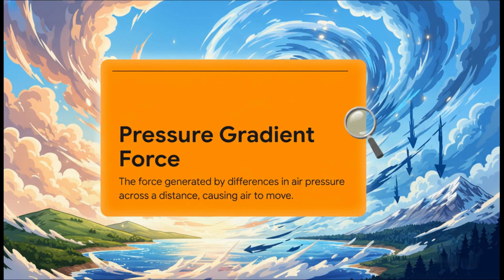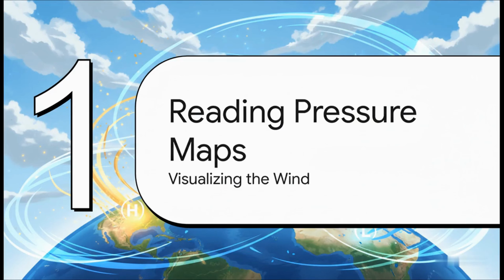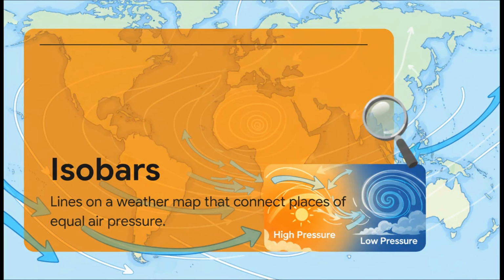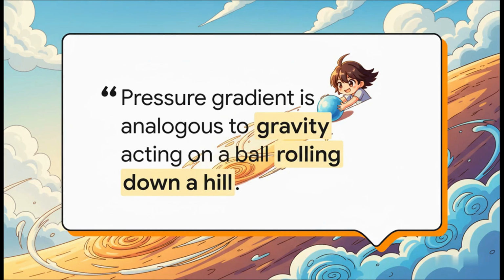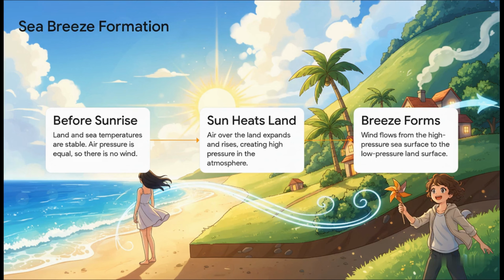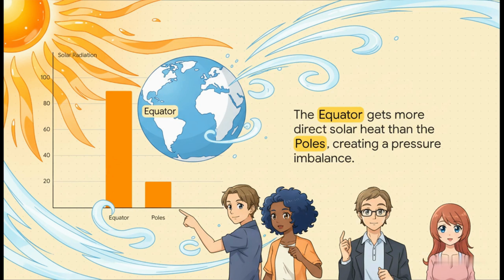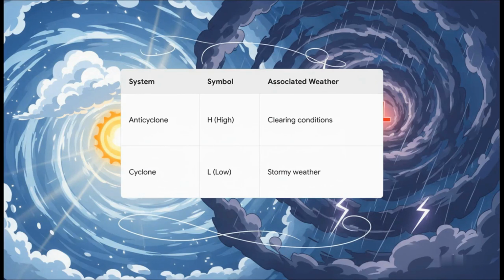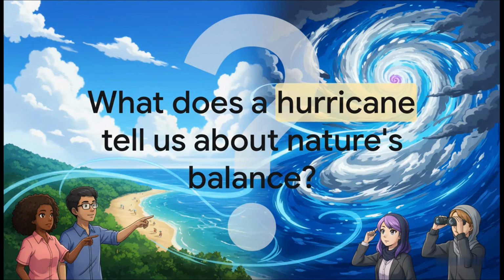Understanding the Main Factors That Affect Wind Patterns part 1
An explanation of wind generation and atmospheric pressure systems, detailing the forces that influence air movement, such as the pressure gradient force, Coriolis force, and friction. It explains that the pressure gradient force, which drives wind from high to low pressure, is visually represented on weather maps by isobars, lines connecting points of equal pressure. The spacing of these isobars indicates the strength of the pressure gradient and resulting wind speed, with closer lines signifying stronger winds. Furthermore, the text illustrates how temperature variations generate horizontal pressure gradients and winds, using the example of the sea breeze, and contrasts low-pressure systems (cyclones) with high-pressure systems (anticyclones) on surface weather charts.